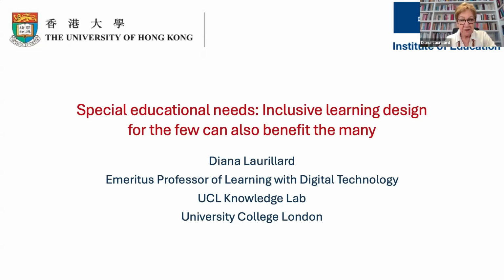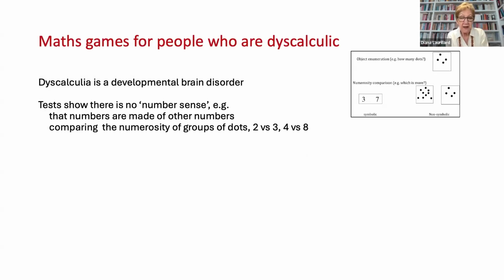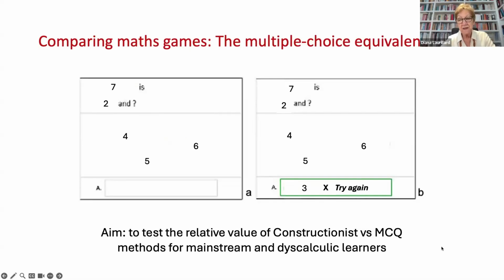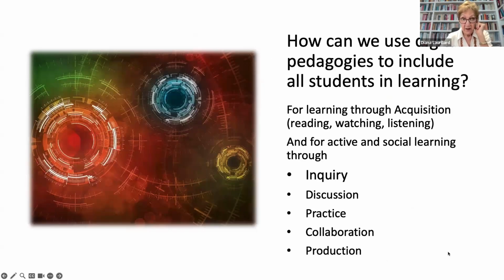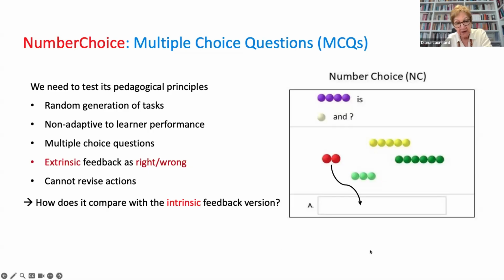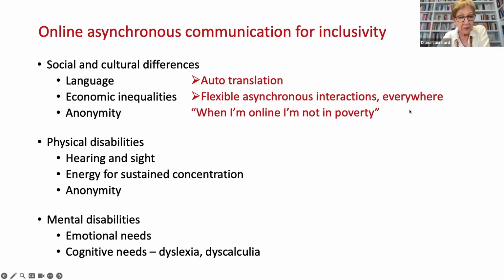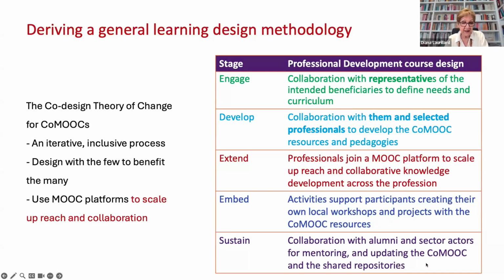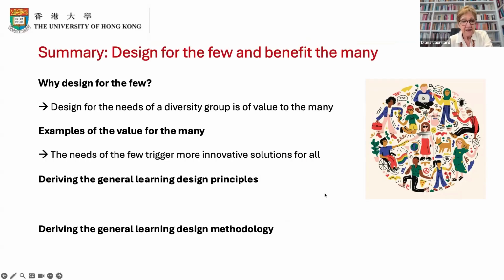Special Educational Needs: Inclusive Learning Design for the Few Can Also Benefit the Many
Date:
1 June 2026 (Mon)
Time:
4:00pm - 5:00pm
Venue:
Zoom (online-only)
Speaker(s):
Prof. Diana Laurillard , Emeritus Professor, UCL Knowledge Lab, University College London
Chair by:
Prof. Nancy Law, Faculty of Education, HKU

Abstract:
The talk will focus on the argument that when education designs for the inclusion of specific diverse groups we benefit not just them, but many others in the mainstream as well. The examples discussed include audio versions of study texts, maths games for people who are dyscalculia (a developmental brain disorder for number sense), and online asynchronous communication for many types of diversity. It outlines some general principles for learning design that we can derive from such instances, and concludes with a general learning design methodology for inclusive design.

About the speaker(s):
Diana Laurillard is Professor Emerita of Learning with Digital Technology at UCL Knowledge Lab, University College London, currently: investigating the impact of ‘co-designed massive open online collaborations’ (Co-MOOCs) to address the UNSDGs through large-scale professional development courses (CGHE, Oxford-UCL, ProCol, UCL-IGP); further developing the Learning Designer tool for teachers in all sectors. Formerly: Head, e-Learning Strategy Unit, Department for Education and Skills (2002-05), developing the UK’s first cross-sector strategy ‘Harnessing Technology: Transforming Learning and Children’s Services’; Pro-Vice-Chancellor Learning Technology and Teaching, Open University (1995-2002). Other positions: Thinker in Residence, Royal Flemish Academy of Sciences & Arts, Brussels; Vice Chair, Chair, President of the Association for Learning Technology; Governing Board of UNESCO Institute for IT in Education, Moscow; Visiting Committee on IT, Harvard University. Books: Rethinking University Teaching (2002), Routledge; Teaching as a Design Science (2012), Routledge; Online Learning Futures: An Evidence Based Vision for Global Professional Collaboration on Sustainability (2023), Bloomsbury.